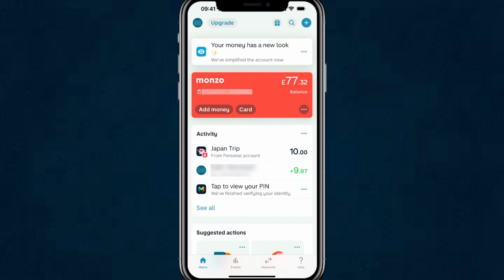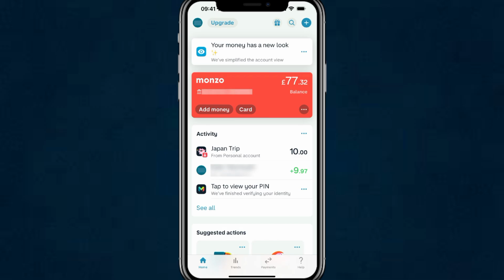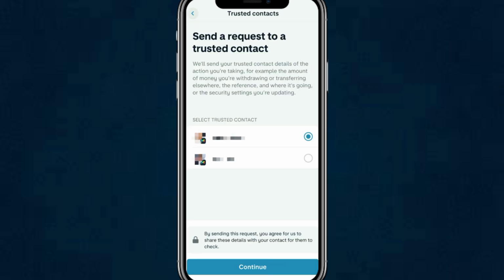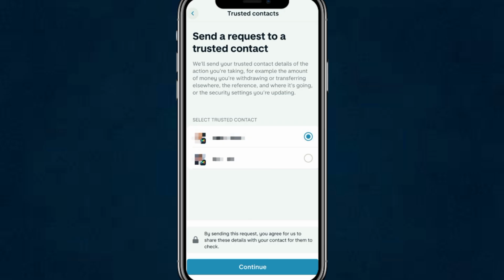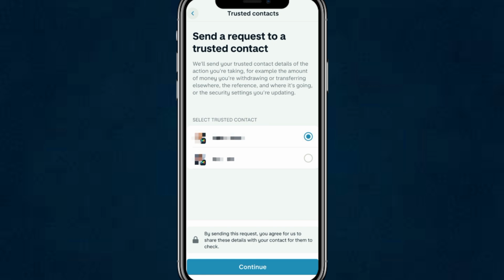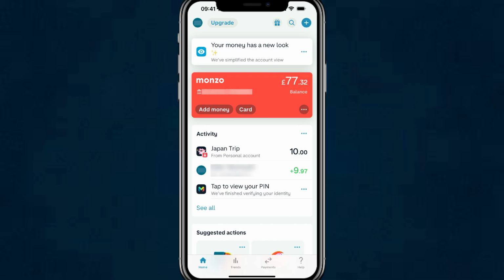HOW TO ADD OR REMOVE EMERGENCY CONTACT MONZO 2026 (SIMPLE GUIDE)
In this tutorial, we will guide you through the process of adding or removing emergency contacts in the Monzo app. Managing your emergency contacts can provide peace of mind, ensuring that the right people are notified in case of an emergency. This video will cover step-by-step instructions and essential tips for navigating the Monzo interface effectively.

By the end of this video, you will have a clear understanding of how to manage your emergency contacts and enhance your account security. Make sure to watch till the end for all the insights you need!